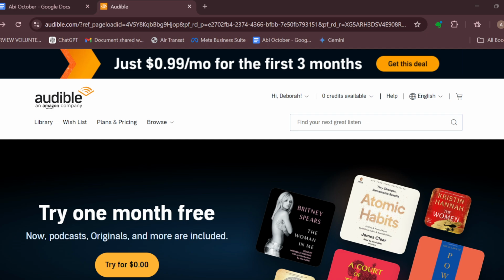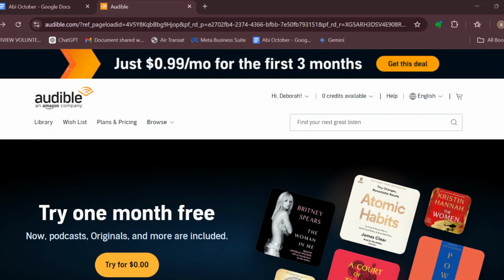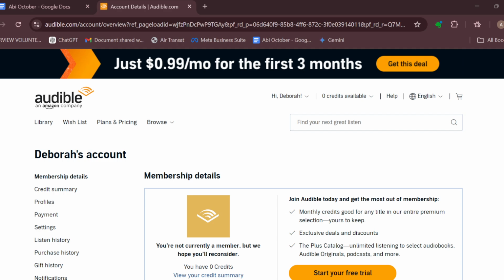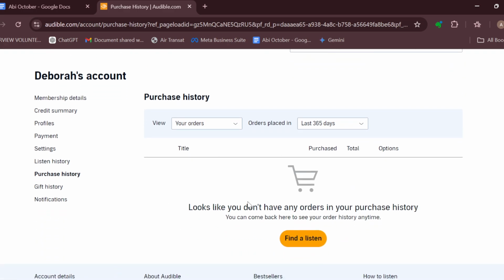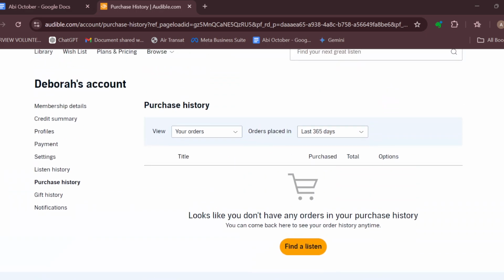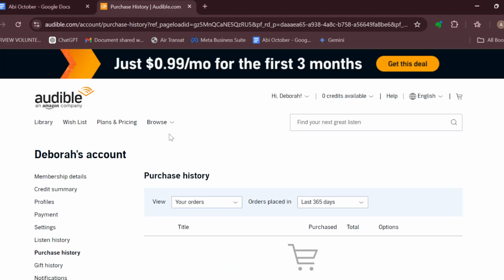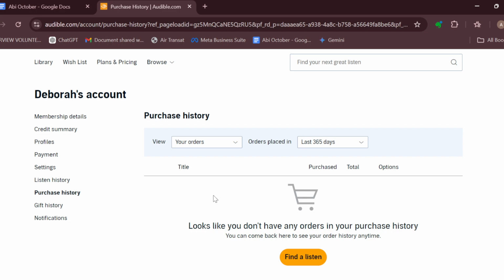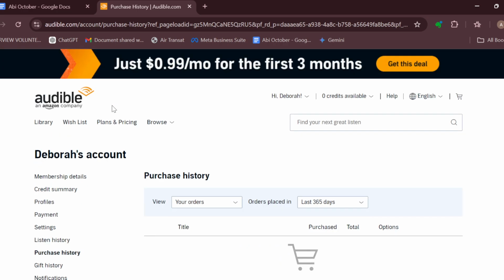How to Return a Book on Audible (Quick Tutorial)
In this video I will show you How to Return a Book on Audible. It would be good if you watch the video until the end so that you don't miss important steps.